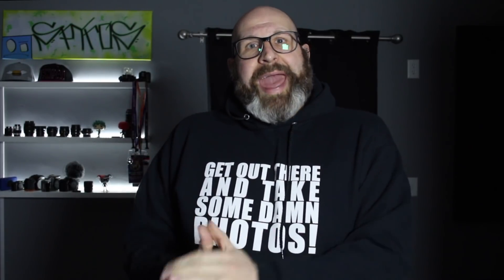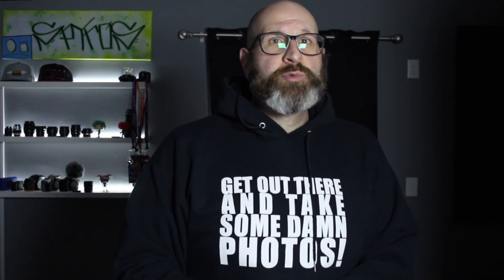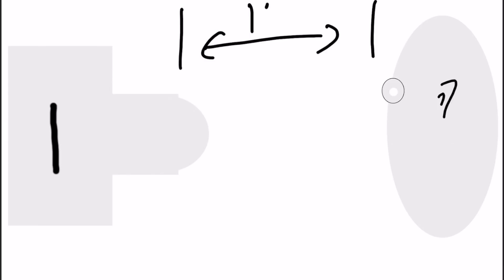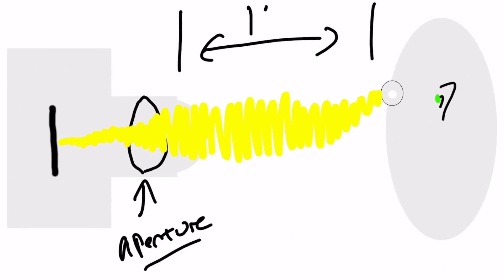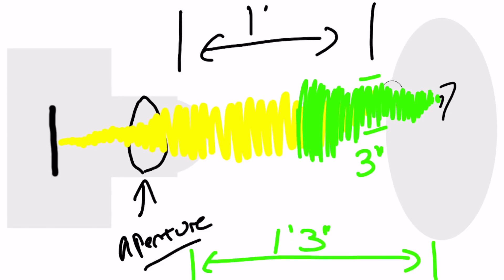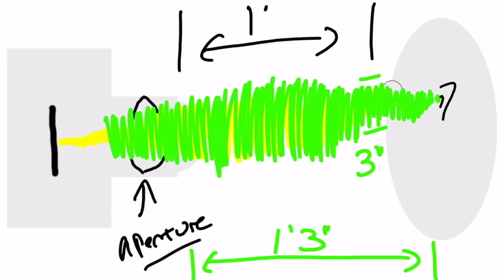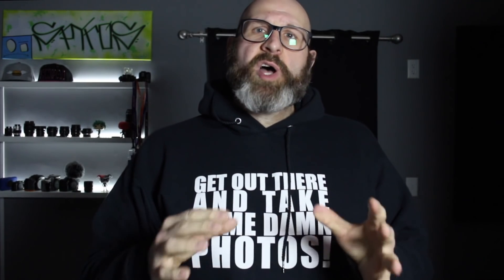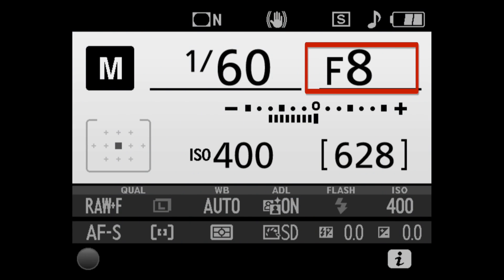Aperture And Depth Of Field Relationship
Today we’re going to talk about the aperture and depth of field relationship.

The size of the aperture opening in your lens helps you control the depth of filed in your image.

The larger the opening is, the shallower the depth of field will be, and the smaller the opening is, the greater the depth of field will be.

The reason for this has to do with how light spreads as it travels, and how the lens manipulates the light as it’s passing through to it.

When you're photographing a subject, light reflects off of the subject and then travels through the lens to be captured by your image sensor.

As that light travels, it spreads, and when it enters the lens, the glass elements in the lens are working to gather that light back up so that it strikes the image sensor as a perfect point.

The depth of field in your image is actually defined by how far the light can spread out and still be rendered back into a point by the lens.

Which brings us back to the aperture.

Let’s say you’re taking a portrait and you’ve focused on the eye of the subject, which is 1 foot away from the camera.

As the light bounces off of the eye and travels towards the lens, it’s spreading out, and as it goes through the lens elements it’s gathered back up into a point right as it hits the sensor.

And then you have another point of light bouncing off of the ear, which is one foot and three inches away from the camera, and by the time that light gets to the point where the nose is, it’s already spread out into a three inch beam

Now these numbers are completely made up, but for the sake of this example, let’s say that the limit for how far the light can spread and still be focused by the camera is two inches.

When the light from the ear gets to the lens, the lens tries to bring it back together, but because it’s already spread out too far, instead of bringing it to a point at the image sensor, it comes to a point behind the image sensor.

Since the light can’t travel past the image sensor, when it strikes the sensor, it’s a big bokeh ball of light instead of a small, focused point.

Now, let’s look at this again, but with a smaller aperture opening in the lens.

We’ve got the light from the eye, spreading out as normal, and then getting to the lens.

Once inside the lens we have this smaller aperture, so some of that light is cut off from entering the camera, which means that effectively, the light is not as spread out as it was with the larger aperture opening!

Because we’re still focused on the eye, that light comes to a perfect point on the sensor as expected.

And again, we have the point of light from the ear, which spreads out as normal, and then hits that aperture, and gets cut off.

Now if we cut off all the excess light and look at the spread of just the light that is able to pass through the aperture, we have light from the ear that’s not spread out nearly as far as before, for the sake of this example we’ll say it’s only spread out to one inch, which is within the range that the lens can focus!

What that means is that this point of light is brought together right on the image sensor, rendering it in focus!

What this means is when the aperture opening is smaller, it restricts the light passing through the lens into narrower beams, which keeps it from spreading out too far, meaning that light coming from distances in front of or behind the point of focus are more likely to be rendered in focus in the image.

And when the aperture opening in the lens is larger, the light that enters the lens is able to spread out more, making it more likely that light coming from distances in front of or behind the point of focus are more likely to be rendered out of focus in the image.

So that’s how the relationship works, but now let’s take a moment to talk about the relationship between the aperture number and the depth fo field.